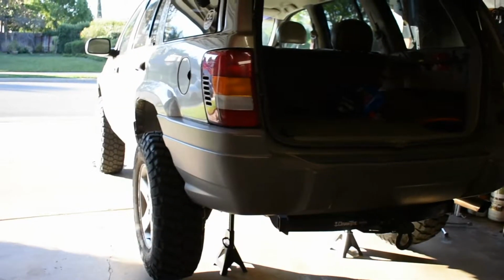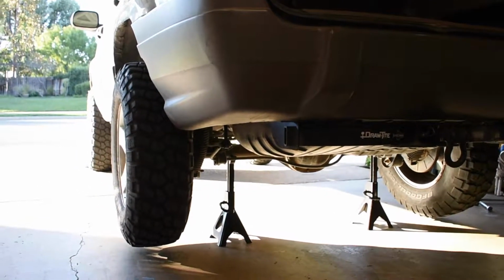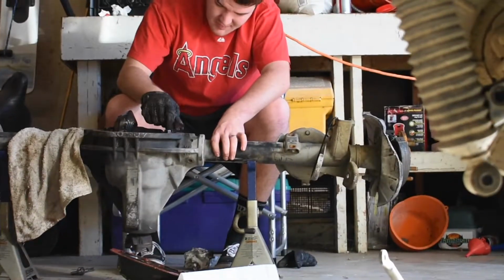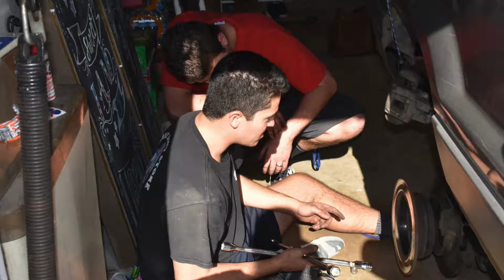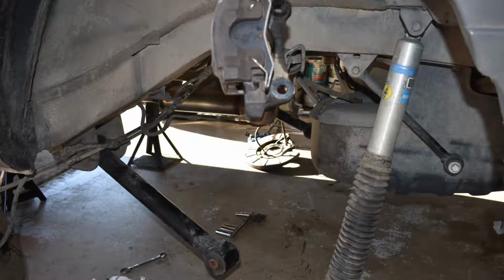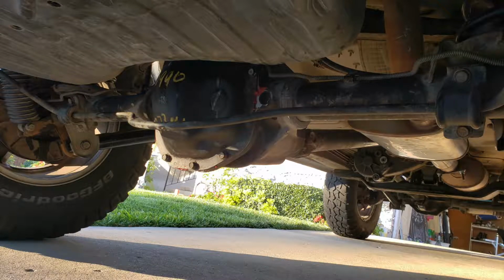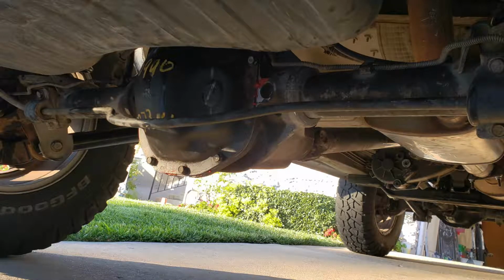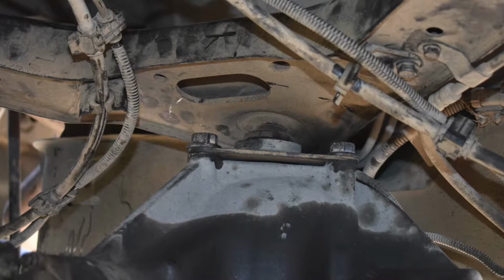Jeep WJ - Dana 35 to Dana 44 Swap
Check it out. Quick video showing me swapping out my bad dana 35 for a fresh 44a with quadra drive.